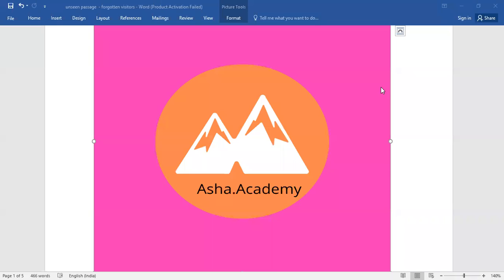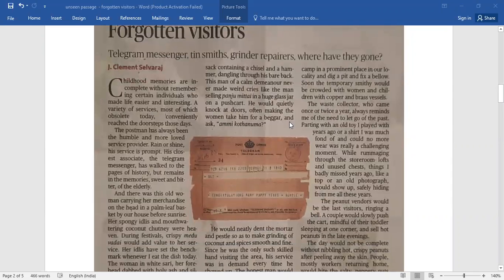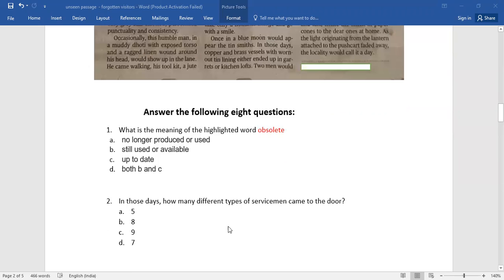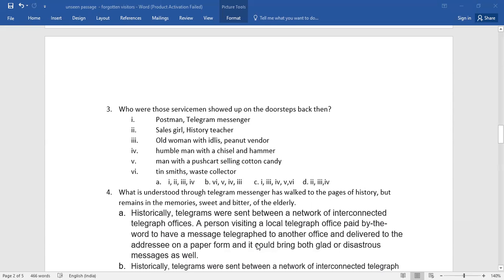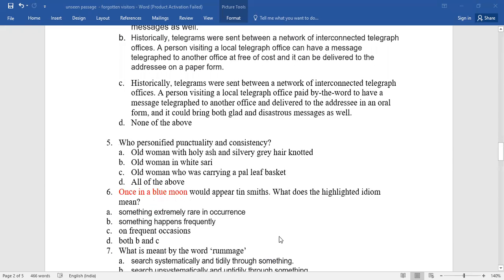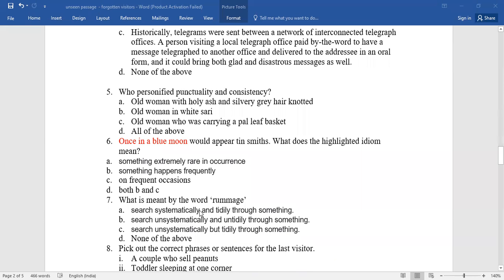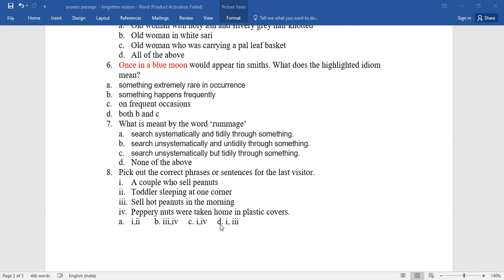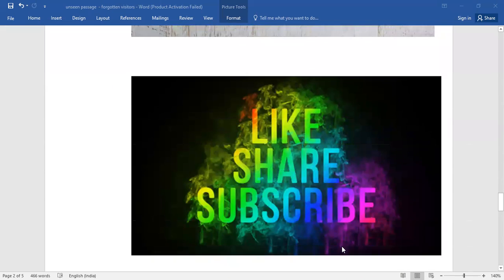LEARN ENGLISH THROUGH A PASSAGE